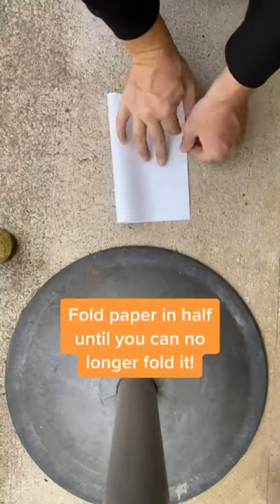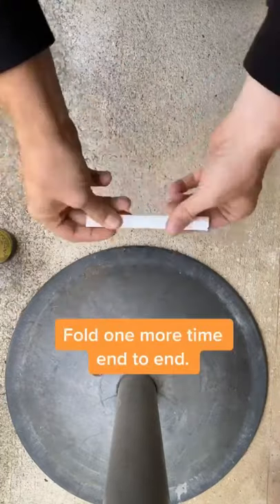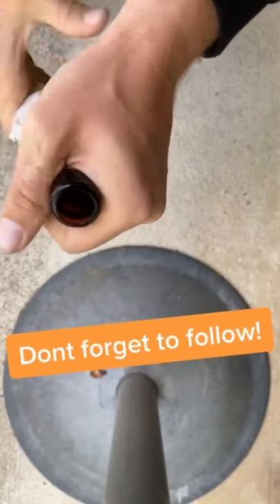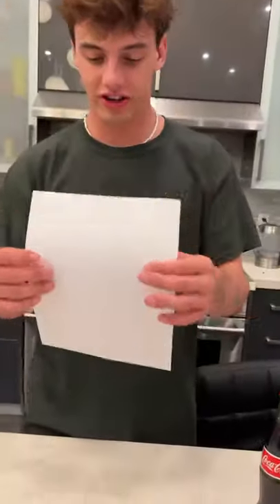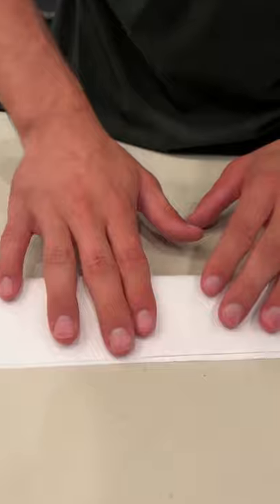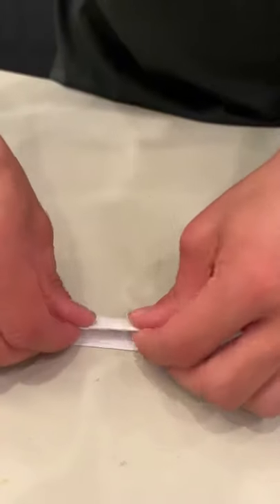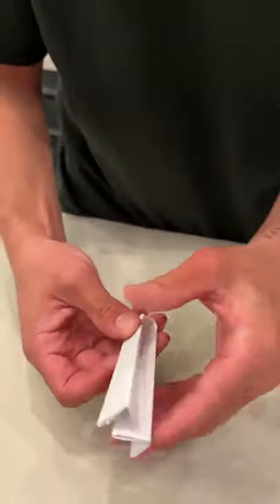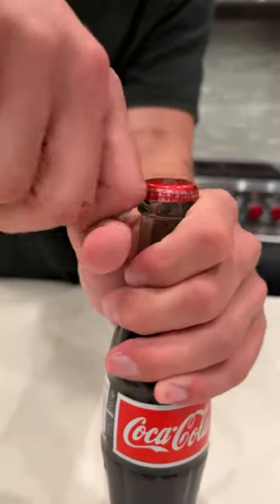How to make a BOTTLE OPENER out of PAPER!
Today I made a bottle opener out of paper! It was super fun! Hope you enjoy!

PRANK
GAME
HOME
AT HOME
DIY
FUN
TIKTOKERS
SODA
COKE AND MENTOS
EGG
Satisfying TikTok
DIY
Do it yourself
Homemade
DROP TEST
100 mini balloons
Balloons
SODA
soda
coke
coke and mentos
magic
magic trick
party trick
easy magic
Prank
mom
pranks
moms
comedy
mom fails
Mansion
Hide & Seek
Big house
Charli damelio
Addison Rae
TikTokers
TikTok Drama